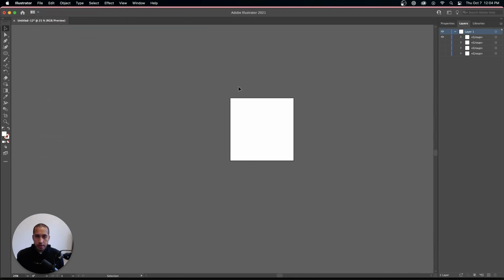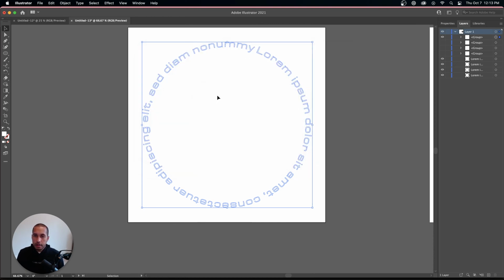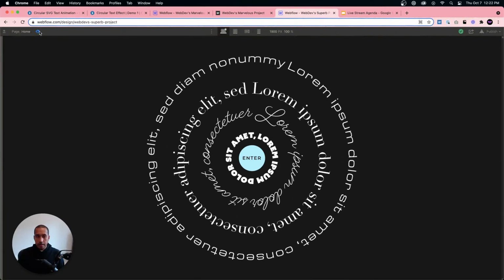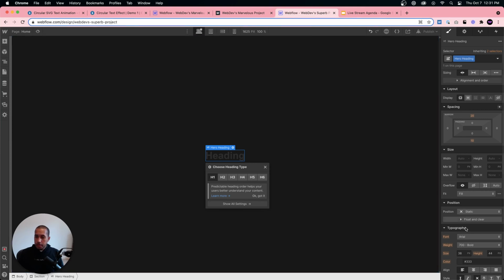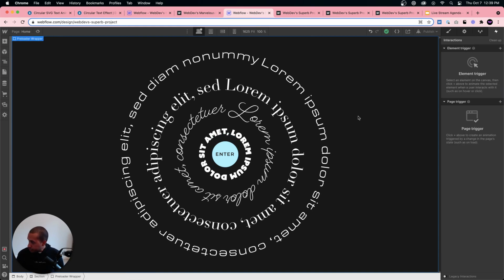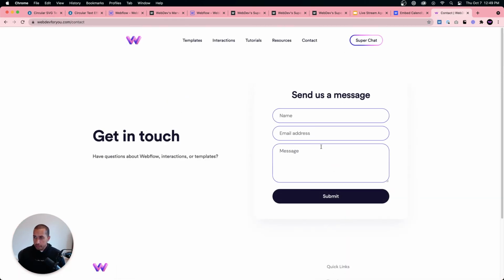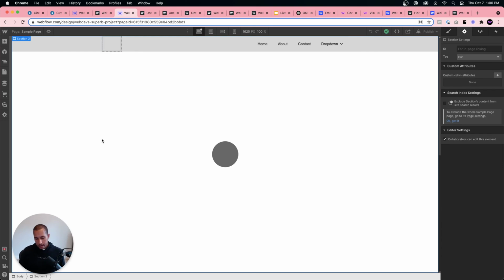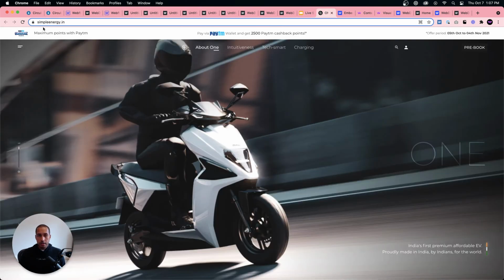Creating a circular text animation using Adobe Illustrator and Webflow - Live Stream 10/07/2021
In this live stream I create a circular text animation using Adobe Illustrator and then adding to Webflow.